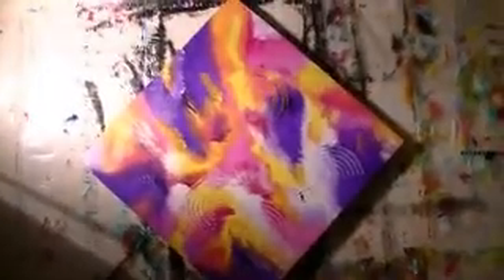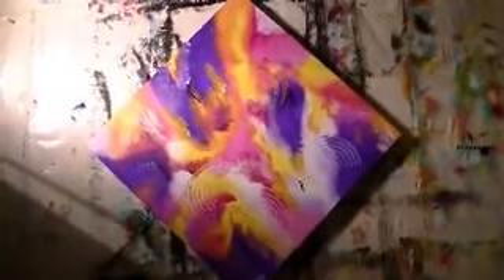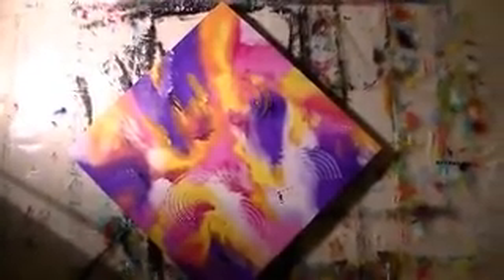Joyous occasion -Dimensions 24x24 (Sold)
Abstract expression acrylic painting on stretched canvas dimensions 24x24.